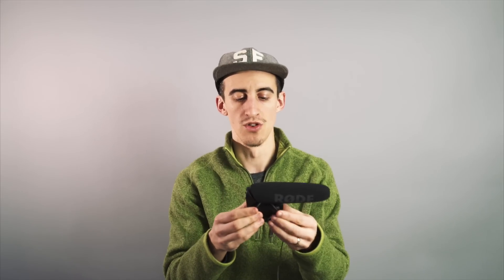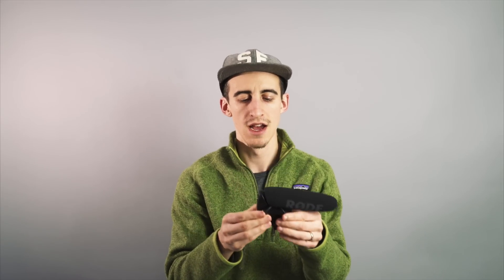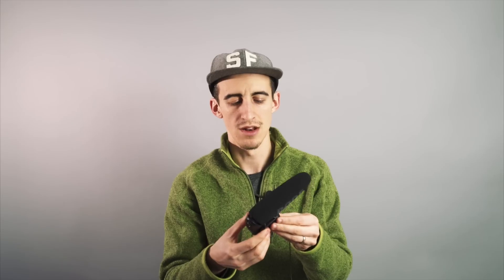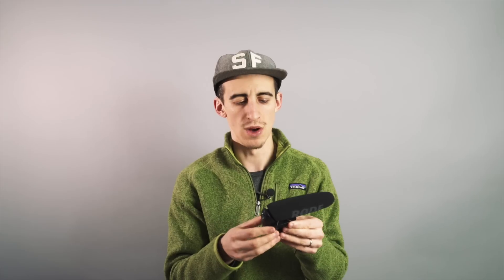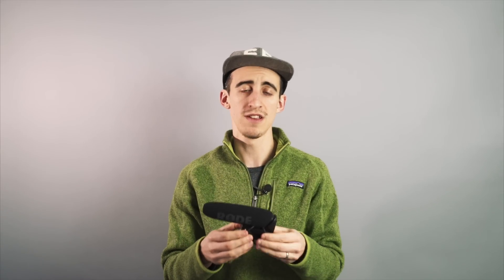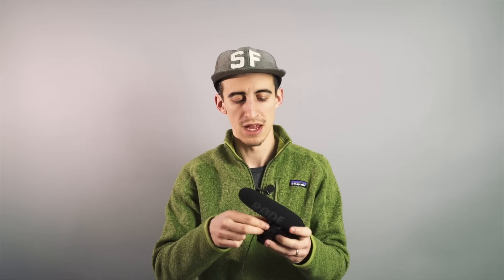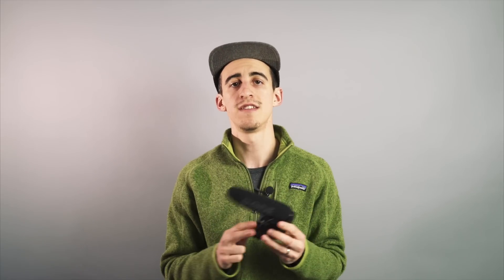Rode Videomic Pro+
Just recently Rode announced the new Rode Videomic Pro+ to replace the current Rode Videomic Pro. This video goes over the 3 HUGE improvements they have made in this latest version as well as a few other small changes coming. The Rode Videomic Pro is an incredibly solid on camera microphone that offers great versatility and good quality sound, a definitive upgrade over the on camera microphones found commonly on DSLR's. We hope the Rode Videomic Pro+ will only improve on the standard that the Rode Videomic Pro have set.